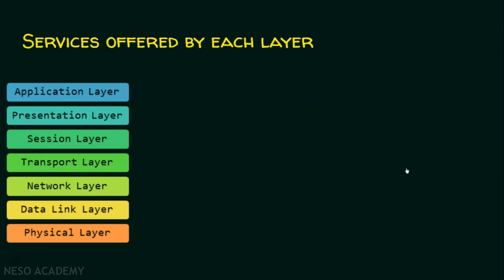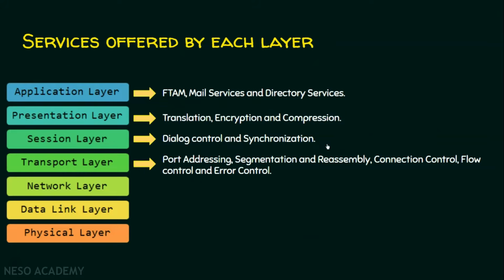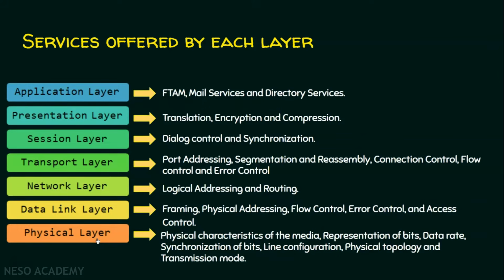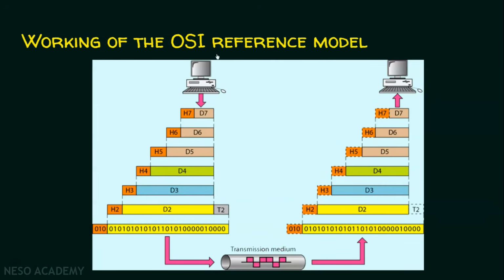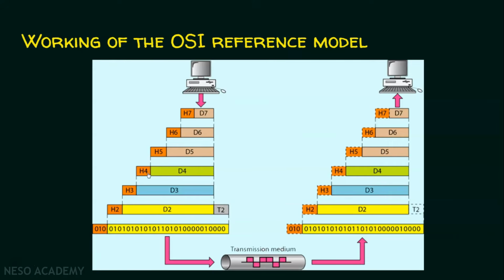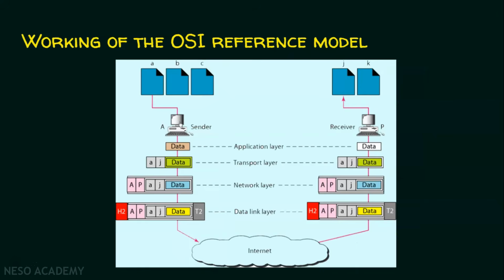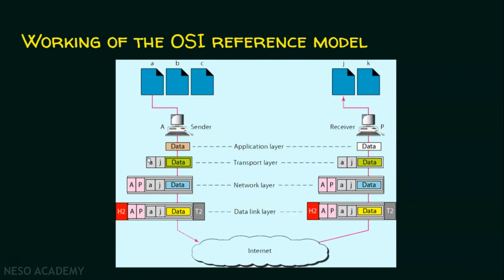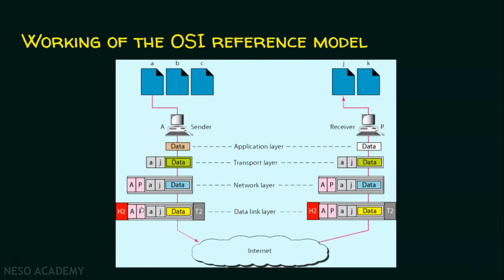The OSI Reference Model (Part 4)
Computer Networks: The OSI Reference Model in Computer Networks
Topics discussed:
1) Services offered by each layer of the OSI reference model.
2) Working of the OSI reference model.
3) Example of the OSI reference model.

Image Source:
Data Communication and Networking by Behrouz A. Forouzan